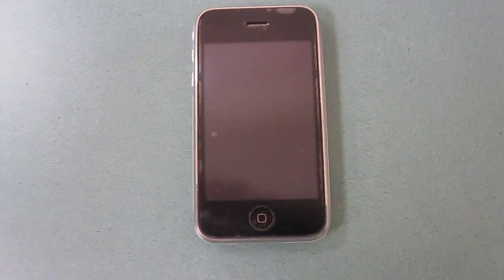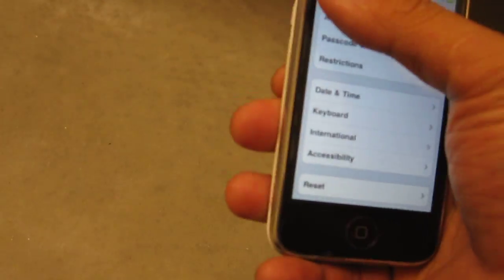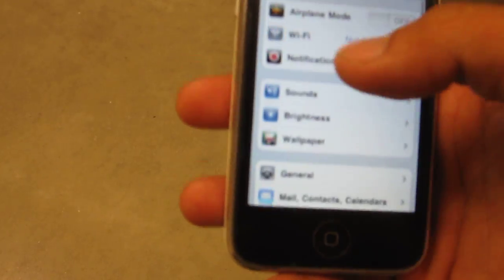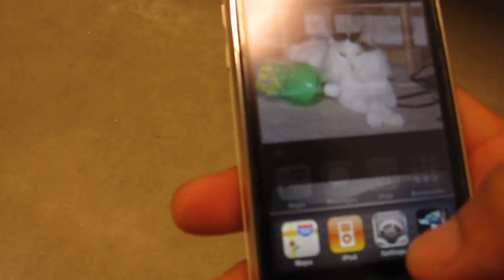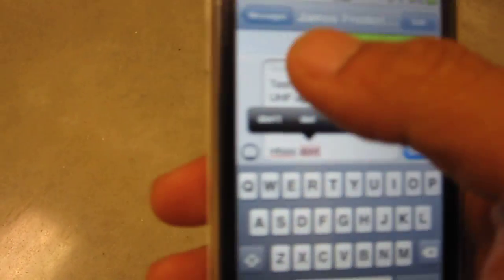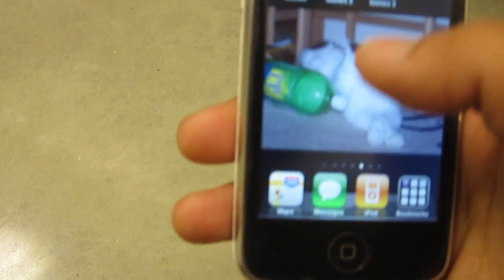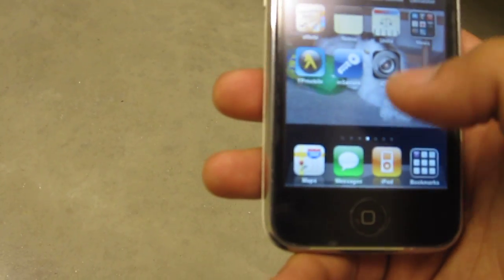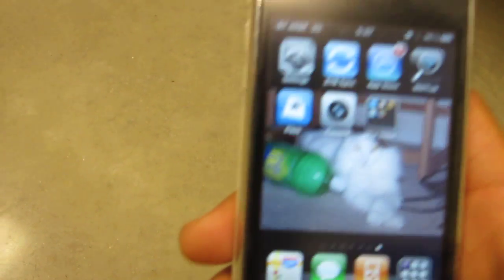My Preview Of iPhone OS 4.0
As mentioned by a friend, I'm sorry about the shakiness of this and all other videos in this subject matter.  I tend to watch my phone's screen through my camera LCD, and thus, am not the most stable, and it gets even worse when I look at the phone's screen (due to not hitting the correct thing on the screen), and then all hand shake goes out the window. :-(

This is just a quick preview of the iPhone OS 4.0 beta ON AN iPhone 3GS (okay, so I was wrong about it being an alpha). Beta 2 (Build: 8A248c) was released on 20 April 2010. Beta 3 (Build: 8A260b) was released on 4 May 2010, then revoked 2 hours later, then put back up later that night. Beta 4 (Build: 8A274b) was released late afternoon of 18 May 2010. iOS 4 Golden Master (new name) was released around 2000 CST, on 7 June 2010. Vids will be up soon.

iOS 4 will go public on 21 June 2010, and will be free for ALL devices, including the iPod Touches, unlike the 3.0 update. The iPhone 4 will be released on 24 June 2010, and the pre-orders for them will start on 15 June 2010.

An alpha is a version that is not ready to be tested and may still have features that will be added in the future, before it becomes a beta.  That's exactly what this is...not all the features are out or available...it's just for the developers to have something to start with so they can make sure that their apps run with the new OS 4.0.

Anyways, I will be modifying this description (and the video with annotations) to describe what I am doing in the video, and with more details.  I will also be uploading more videos, specifically aimed at some of the preview features of the new OS 4.0.

Quick Overview of iOS "Pure"
NOT COMING

Restore From Backup (beta 4 backup to 4 GM)
NOT COMING

Texting (Spell Check and Character Count)
NOT COMING

Mail (Viewing An AIO Inbox Or Each One Individually)
NOT COMING